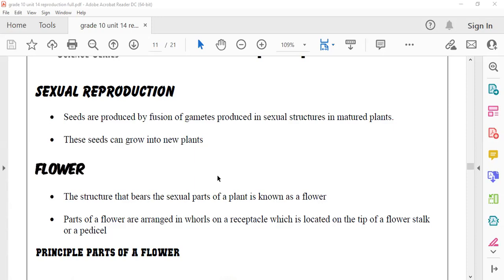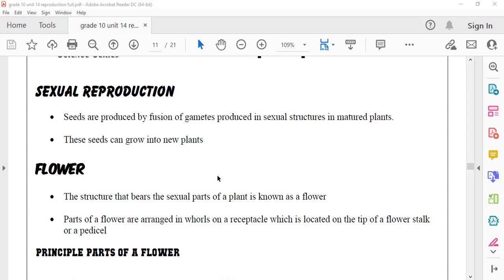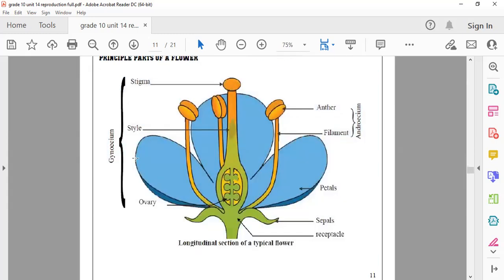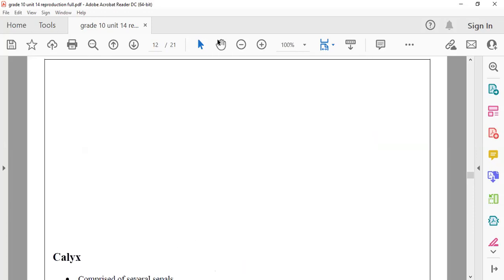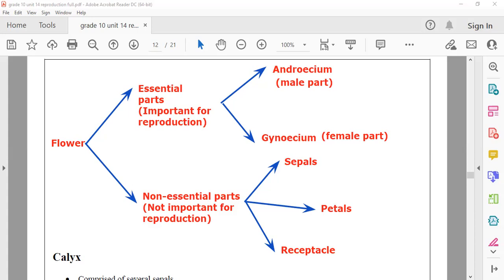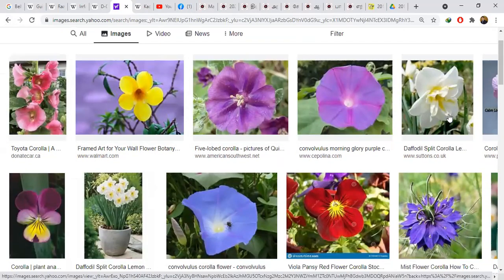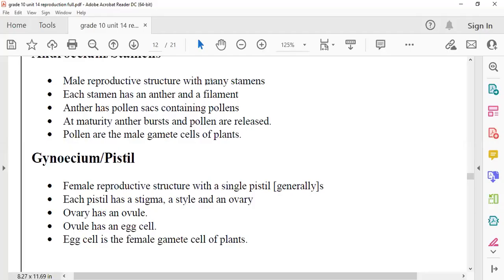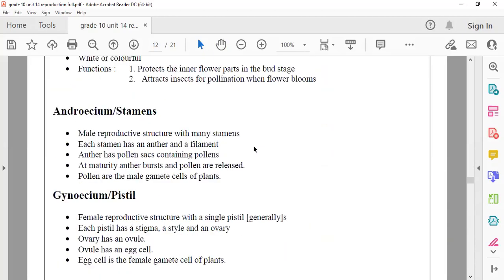grade 10 unit 14 part 6